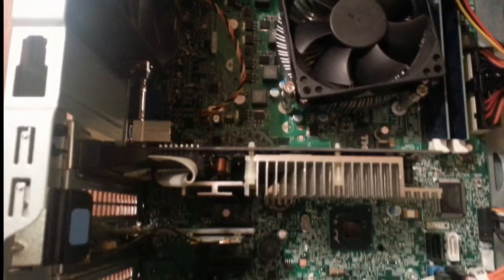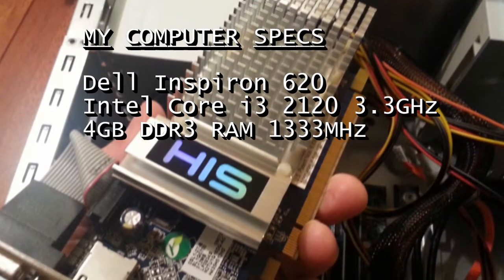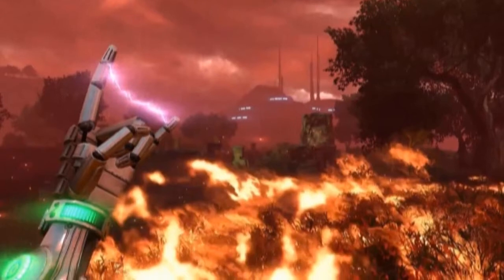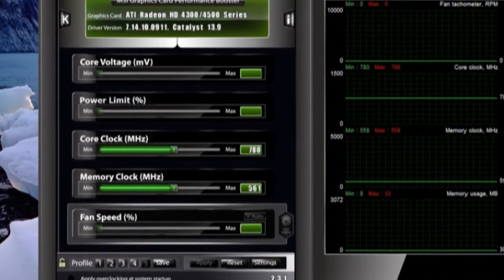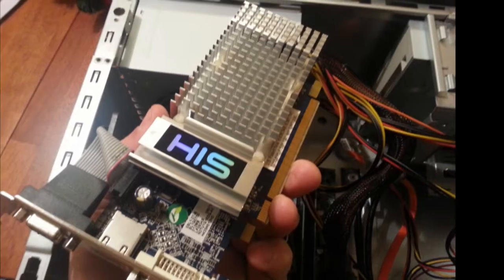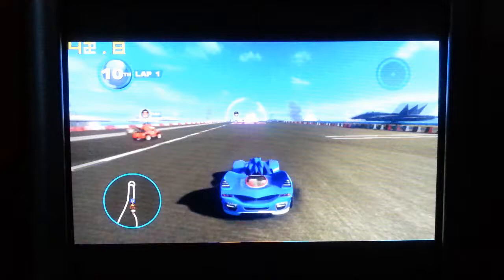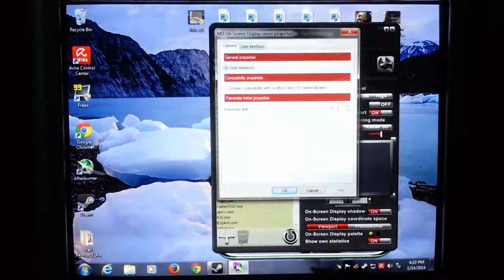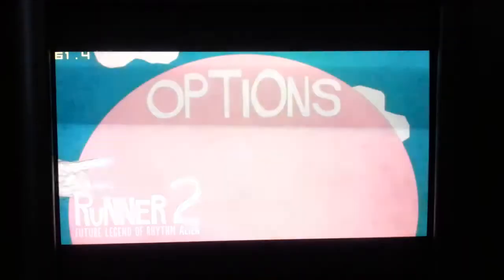RETRO REHAB: Overclocked Radeon HD 4350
Just as a side note, I was using the MSI Afterburner to capture my screen. Yes it records game footage and all. Just thought you would all find that useful :)

This simple little experiment was able to push me into the modern age of gaming. Are the graphics the best? Certainly not, but games are not about graphics. With this overclock I am able to finally play some games I've been wanting to play with no more than just the money to pay for the games themselves. Why not just buy another video card? Because this is more fun!

The Radeon HD 4350 512 MB DDR2, Do I recommend you buy one of these? Absolutely not. There are way more powerful cards out there now that have not only replaced this card (Radeon HD 5450, 6450), but there are way more powerful cards in the price range of the cards that have replaced it like the Radeon R7 250, HD 7750 (if you can still find one), and the Nividia GT 640. I made this video to show that even weak hardware can still have alot of use and show that overclocking old and outdated hardware is definitely worth the time and effort. I have actually tried to replace this card THREE TIMES! Once with a Radeon HD 7770 GHz 1GB GDDR5 OC and a Radeon R7 250 1GB GDDR5. Sadly neither of those cards lasted more than a day and had to be sent back. I then tried a Radeon HD 6570 which was not only weak and overpriced, but couldn't be overclocked even 50 MHz without locking up. After having enough of that crap, I settled to play games once again on my HD 4350 till it dies. Only then will I replace it.